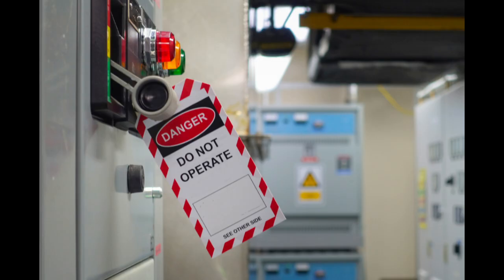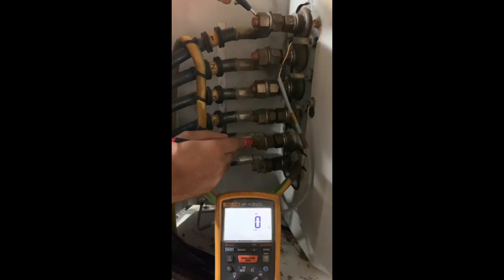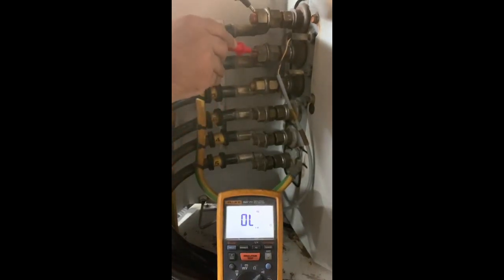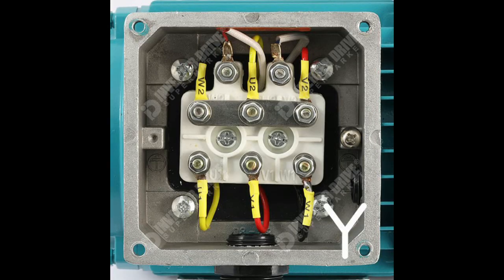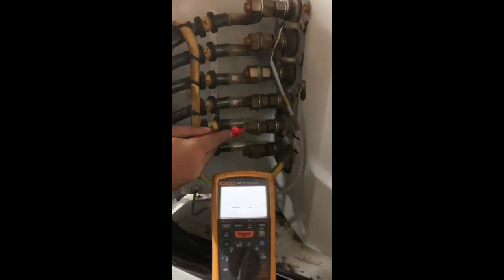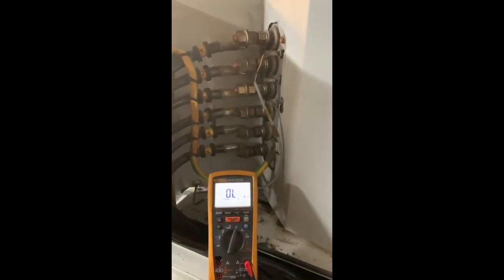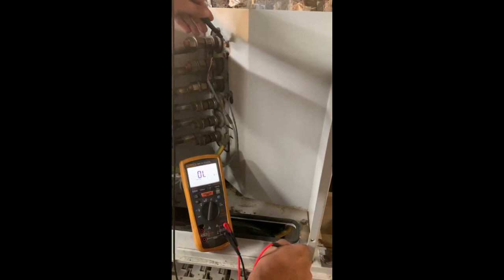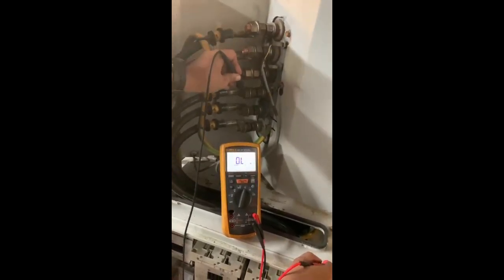How to Check three phase motor winding or How to check chiller compressor motor.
chillers compressor three phase motor winding testing , how to check star delta motor winding. carrier # resistance # continuity # earthing # insulation test